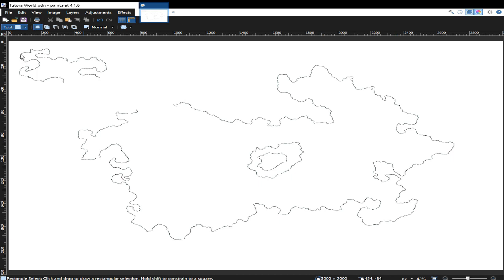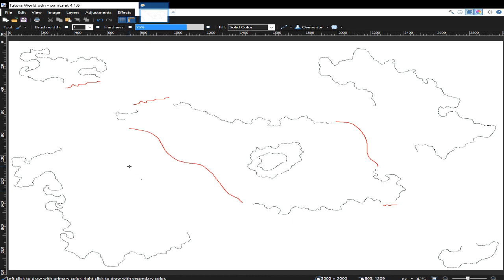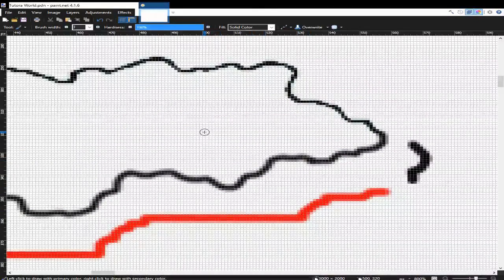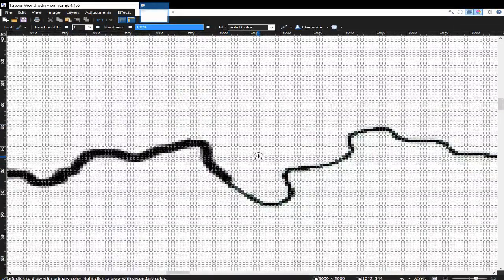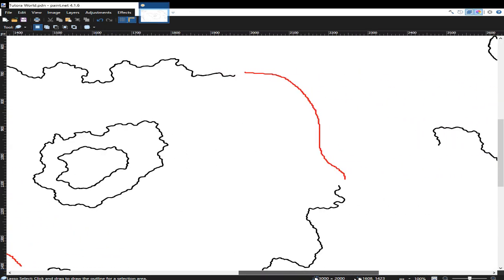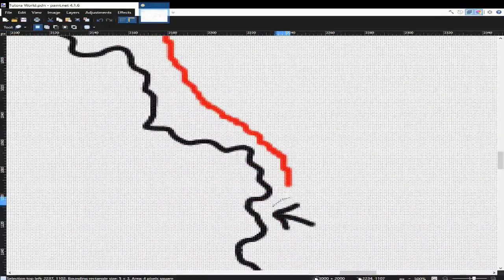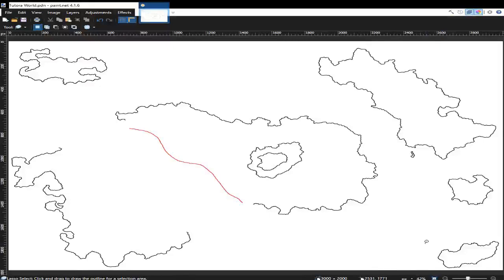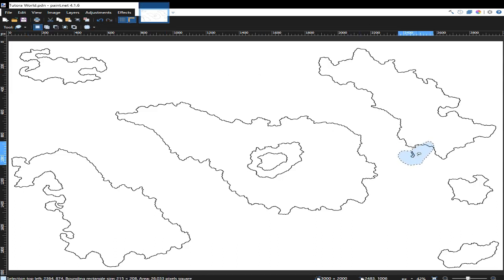Fantasy Cartography & Worldbuilding | Episode 2 - Making Continents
Today we will start by taking the supercontinent and make a few continents. Have fun with making your maps, and enjoy! :)
|Click the "Show More"|

Please leave a Comment about what you liked or any constructive criticism if you think I could better my videos in any way, give the video a virtual hug simply by clicking on the Like button, Sexscribe, and click the Bell 🔔 for updates and for more new and exciting content that will be uploaded daily! Most importantly, enjoy and as always, have a good day! :)